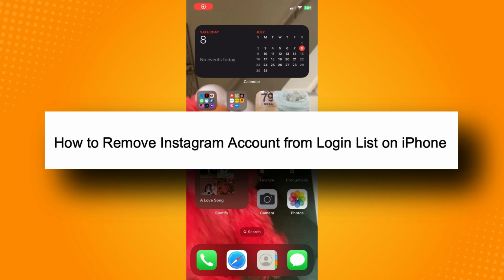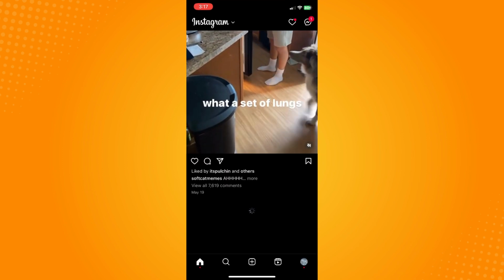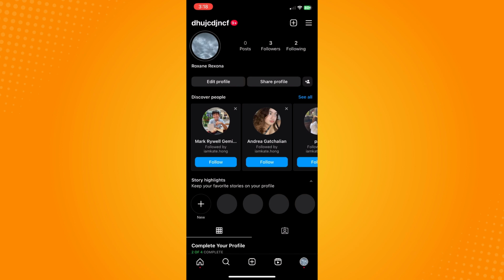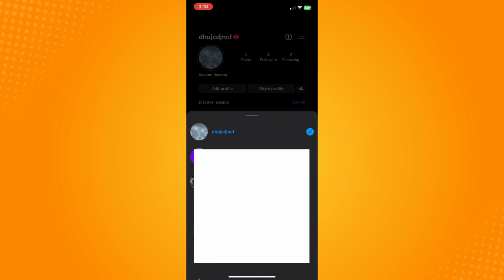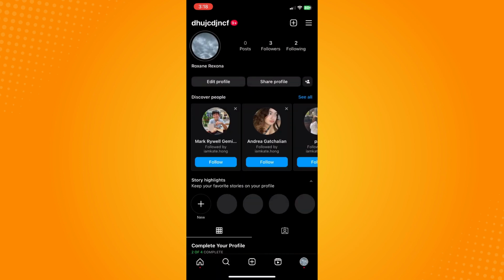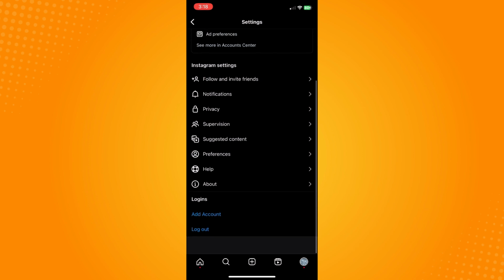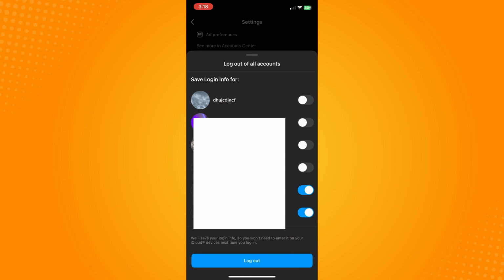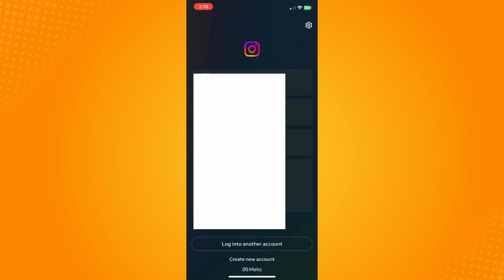How to Remove Instagram Account from Login List on iPhone (2023)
Learn‎‎‏‏‎ ‎How to Remove Instagram Account from Login List on iPhone

In this video I will show you‏‏‎ ‎how to remove instagram account from login list on iphone